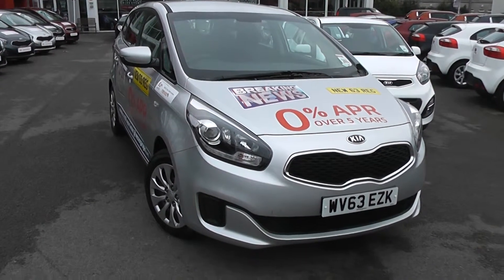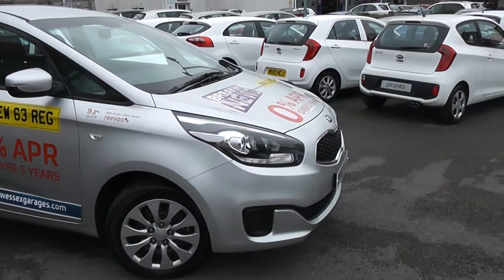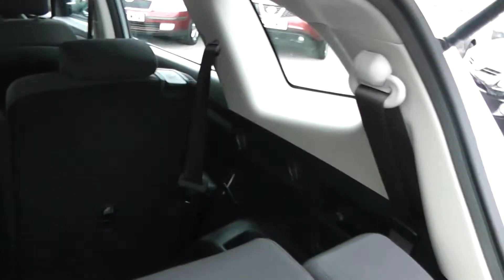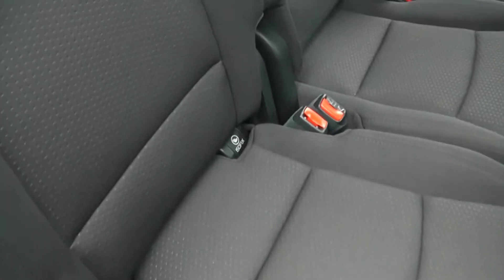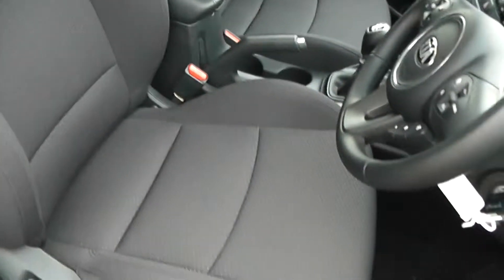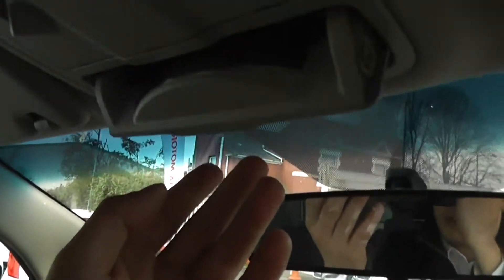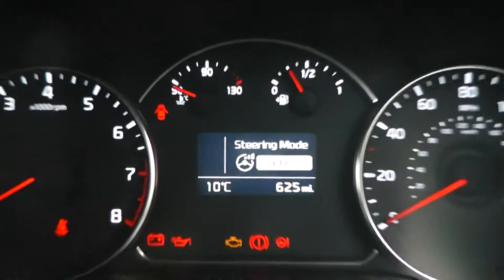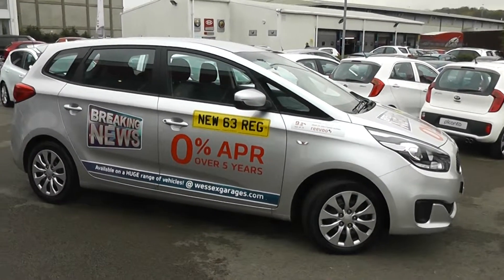Used Car | Kia Carens 1 (GDi) | Bright Silver | WV63EZK | Wessex Garages | Feeder Road | Bristol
The car above is a Kia Carens 1 (GDi) from Wessex Garages at our showroom at Feeder Road, Bristol.